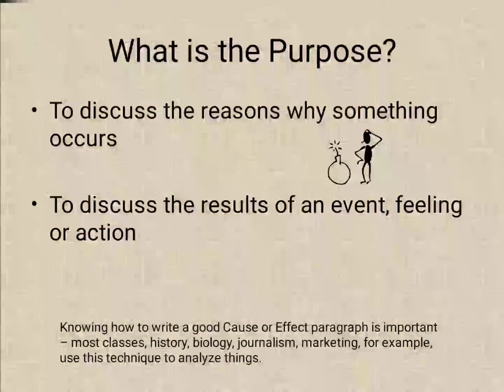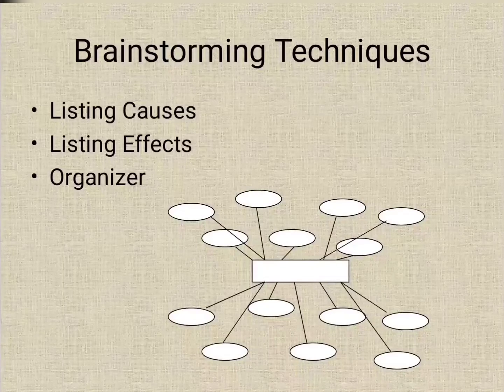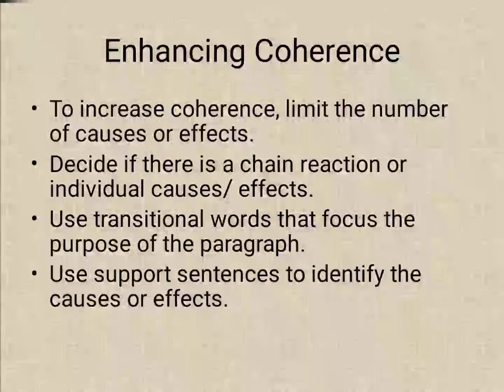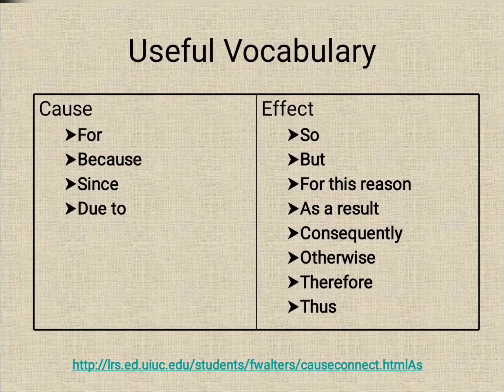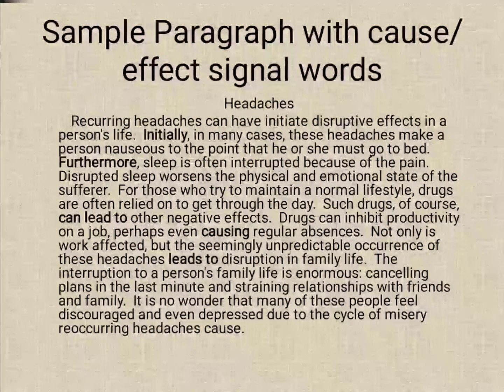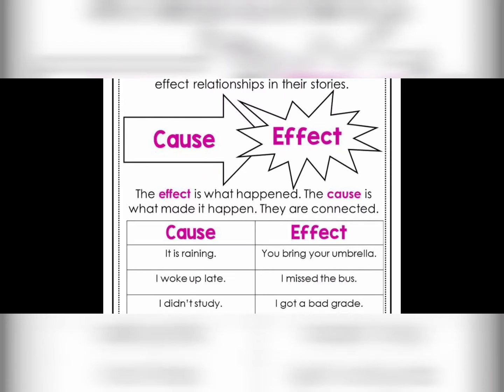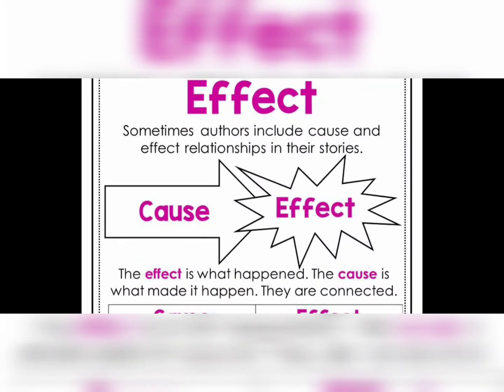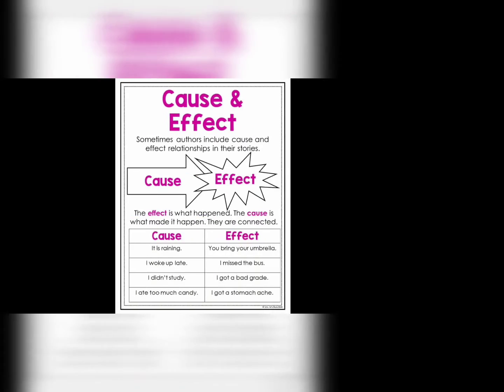Cause and Effect Paragraph